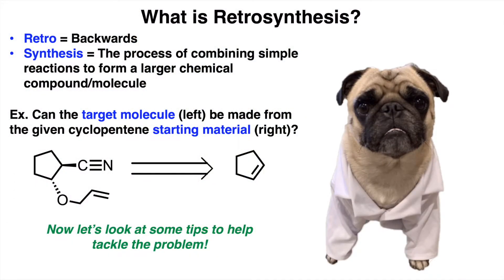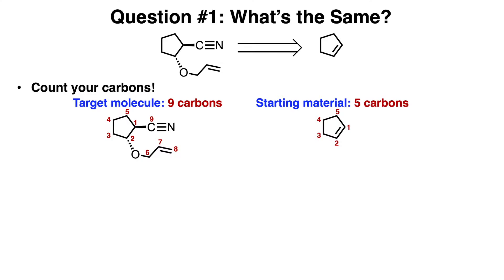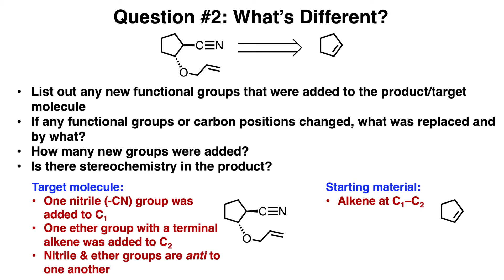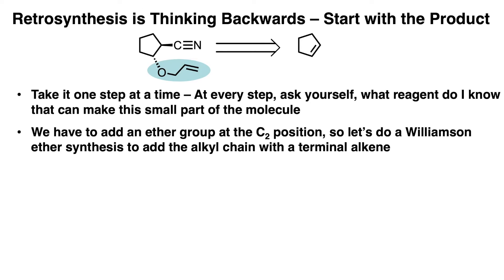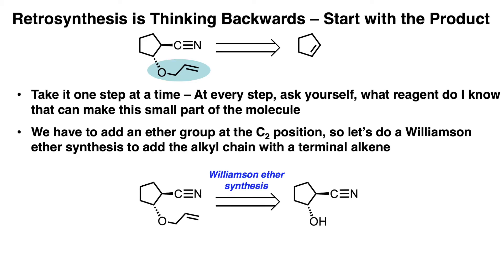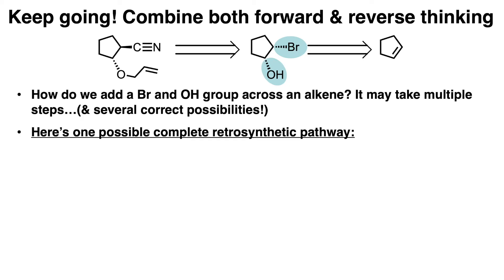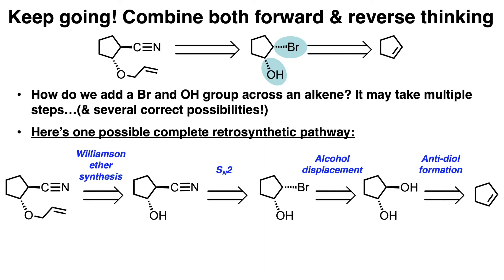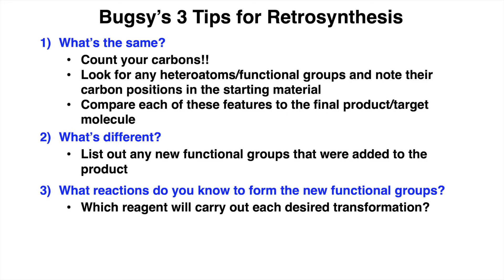Retrosynthesis Tips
Bugsy gives his top 3 tips on how to perform a retrosynthetic analysis of a target molecule.